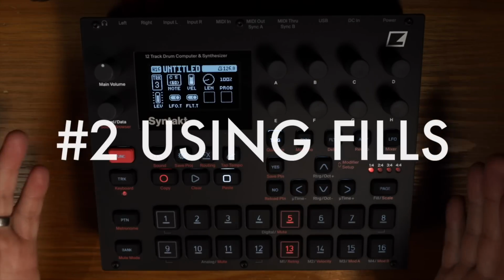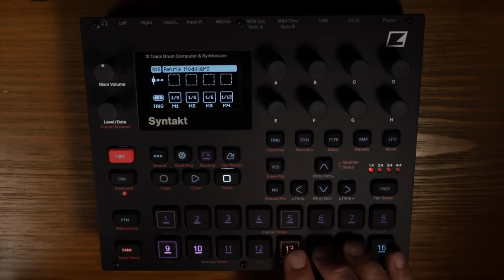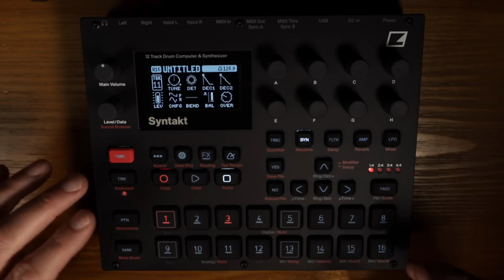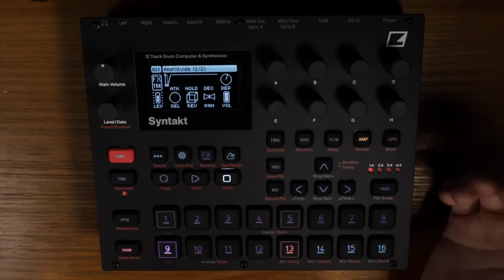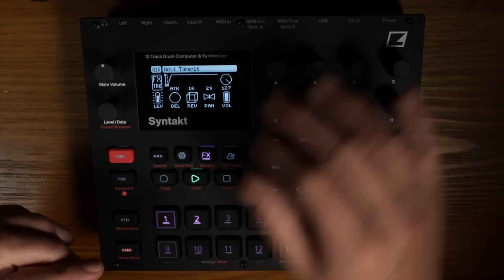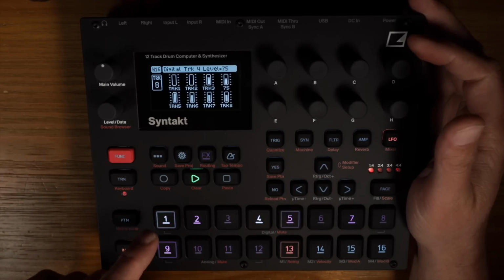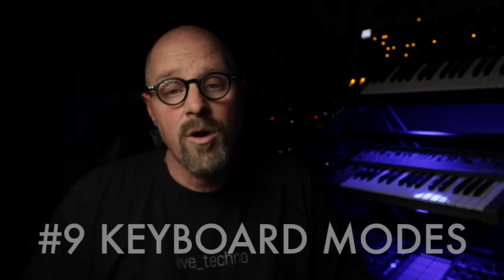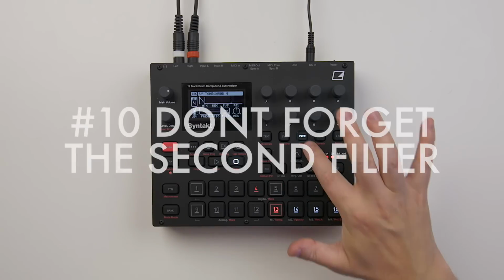10 SYNTAKT TIPS YOU NEED TO KNOW // Summer of Synths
10 Syntakt Tips & Techniques that you have to know about! You support Summer of Synths & the channel.

CONTENT
00:00 Intro & Special Guest
00:45 FX Block Transition
02:54 Using FILLS creatively
04:36 Polyrhythms makes your music less repetitive
09:07 CTRL ALL for QUICK variations
11:15 FX block DUCKING effect
15:45 sound pool & SOUND LOCKING
18:37 mixer & mutes for live performance
20:49 hidden FX block function!
22:40 Keyboard Modes
24:52 don't forget the second filter...
25:27 BONUS TIP: FX track sends
26:41 BONUS TIP: Hidden track volume control